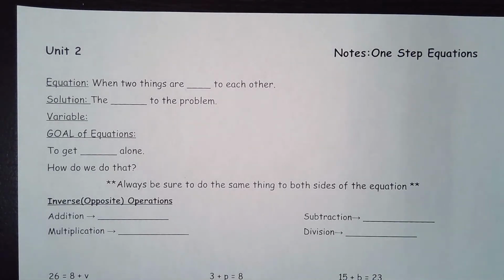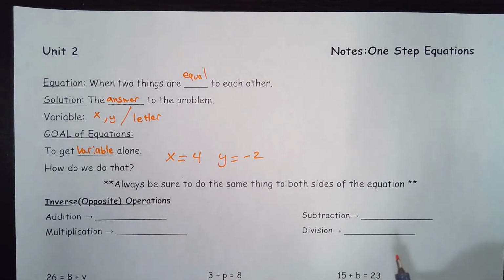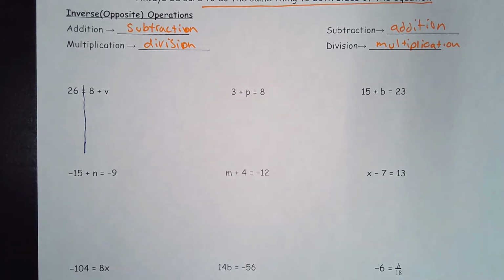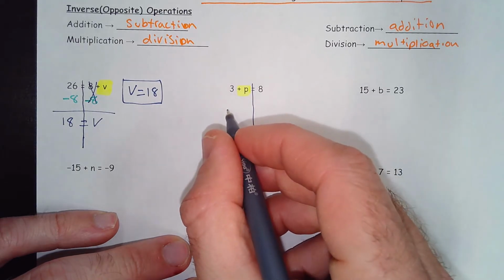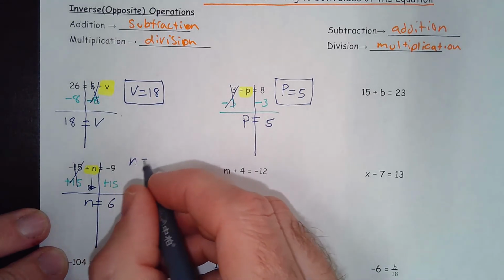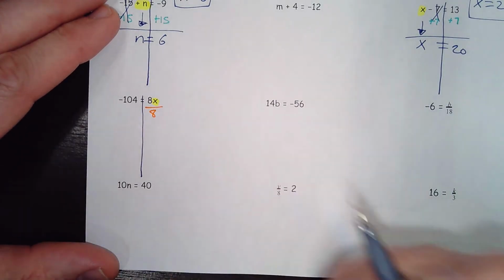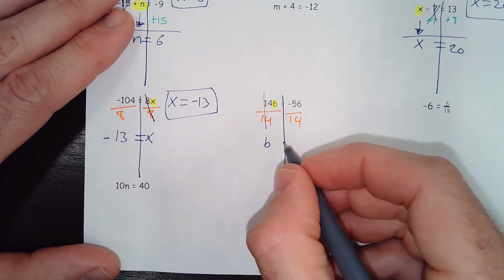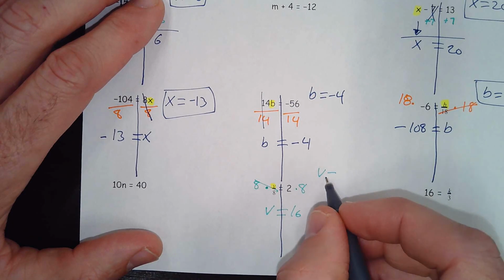Review of Solving One Step Equations | 2.3 | 8th Grade Math